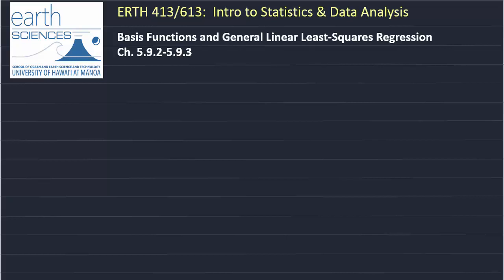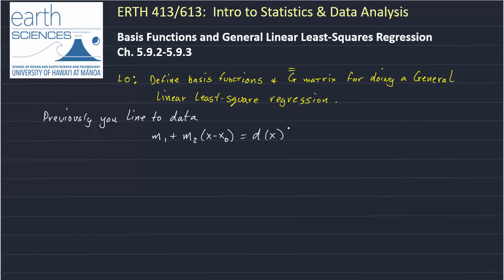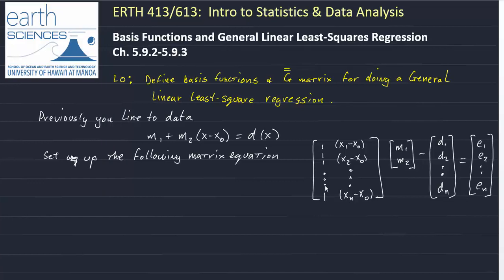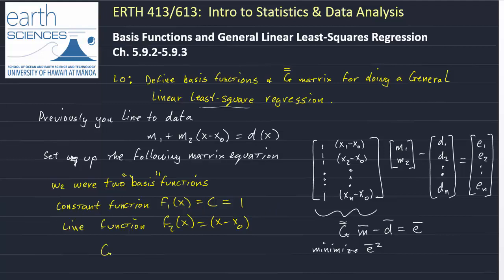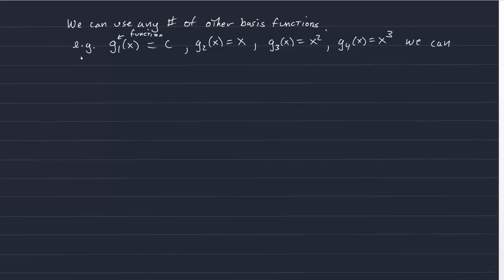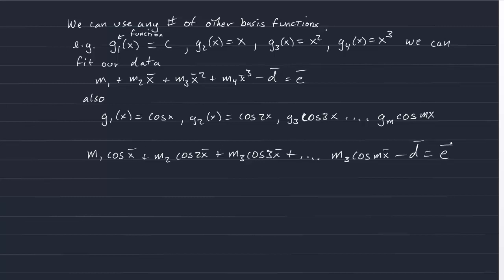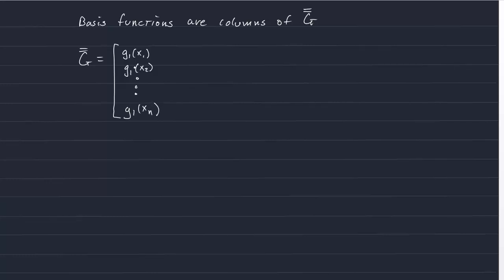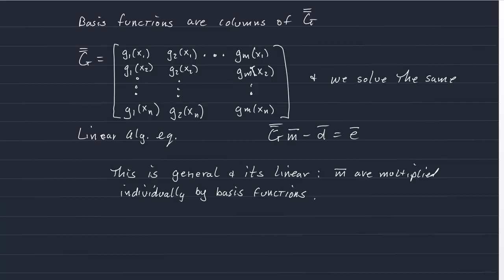ERTH413/613: Basis Functions for General Linear Regression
ERT413/613 Intro to Statistics and Data Analysis